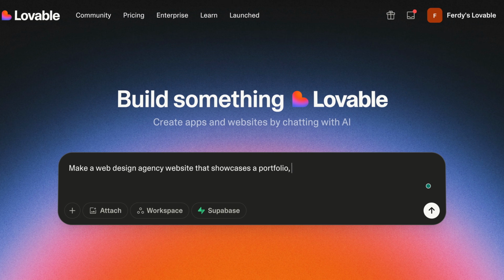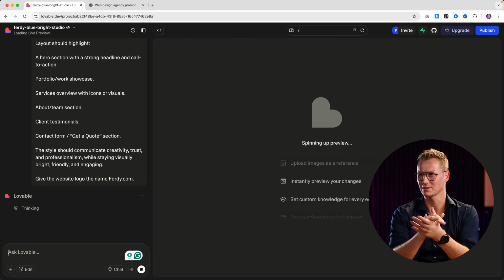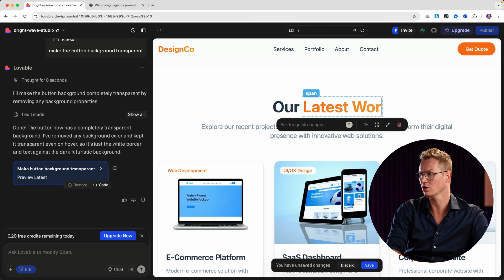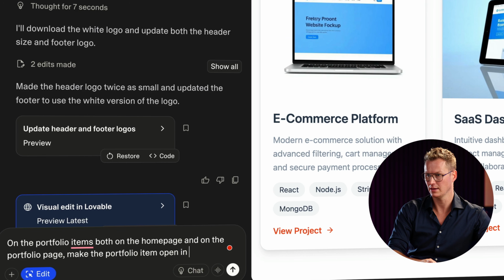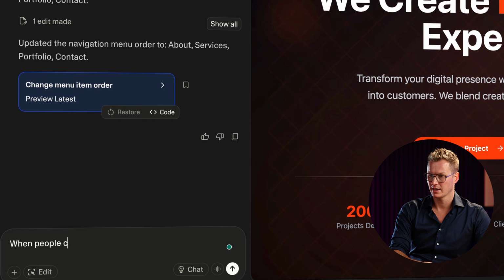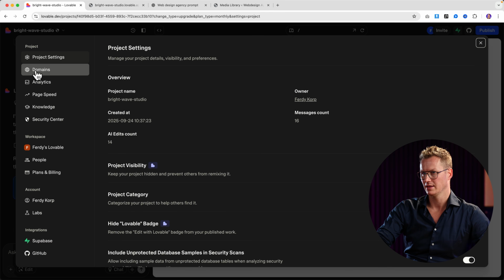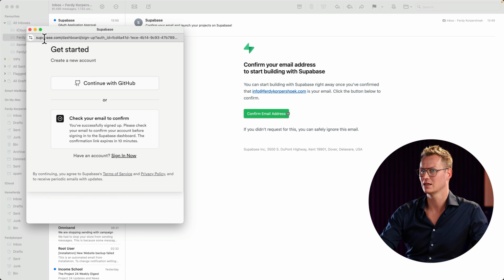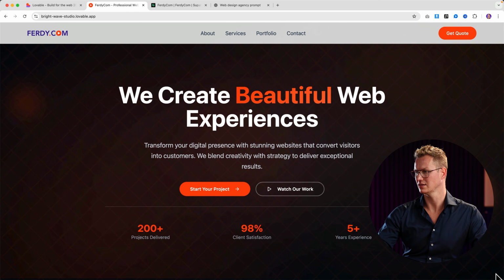This AI Builds Websites From Your Ideas | Lovable Tutorial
Want to build a professional website in minutes—without coding or dragging and dropping for hours? In this tutorial, I’ll show you how to create a complete website using Lovable, an AI tool that generates and customizes websites based on prompts.

You’ll learn how to:
✅ Create your first website with a simple prompt
✅ Adjust colors, layouts, and text by just telling Lovable what to do
✅ Connect domains and publish your site
✅ Link forms to a database with Supabase
✅ Save time designing by letting AI do the heavy lifting

Whether you’re a beginner or a pro, Lovable makes website creation fast, fun, and powerful.

Timestamps are included so you can skip to the part you need.

00:00 Intro
01:01 Get A Free Account At Lovable
02:07 Create A Prompt For Your Desired Website
03:25 What do you get with the free version of Lovable?
05:10 Make Adjustments With Prompts
07:02 Make Small Adjustments
12:38 Add Your Own Images
19:31 Publish The Website And Get A Domain
22:05 Link The Contact Form To A Database
28:28 Thank You

Learn how to quickly build website with ai using Lovable in this tutorial. This ai website builder makes it easy to create a website for your small business ai needs. Get started now and discover how to create a website using these ai tools!